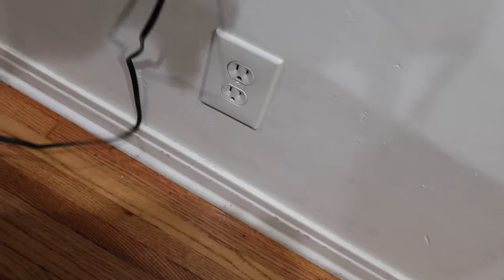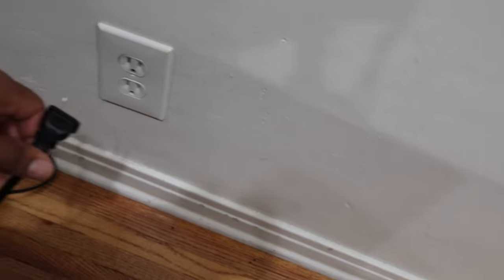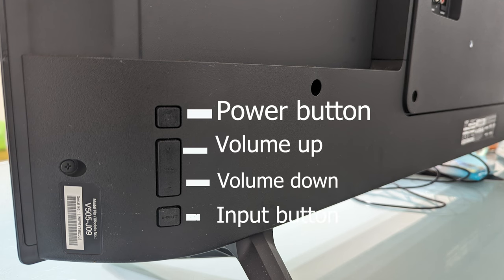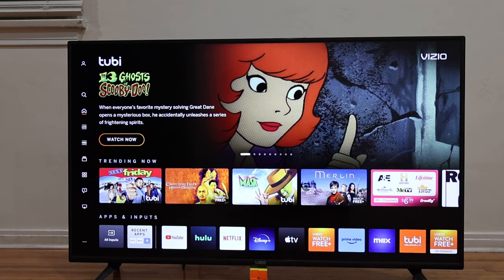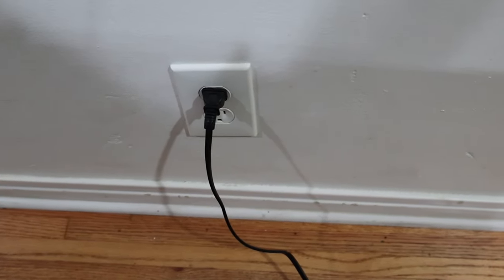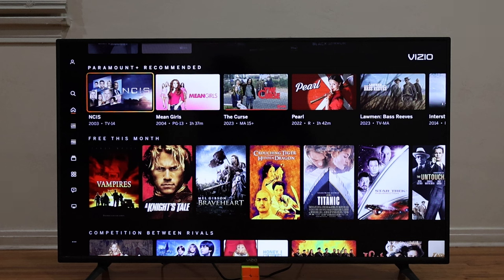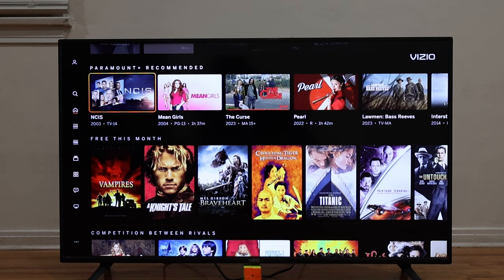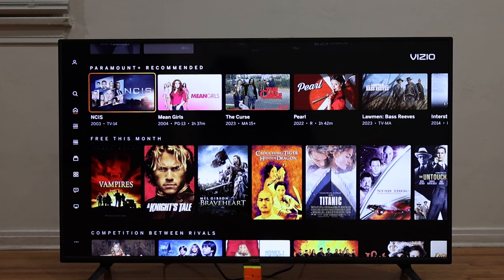VIZIO TV WON'T TURN ON/BLACK SCREEN, EASY FIX😮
VIZIO SMART TV WON'T COME ON/Vizio TV does not power on/HOW TO FIX IT?

Hey there, lovely folks! Today, I'd like to walk you through some steps to help you solve the problem of your Vizio Smart TV not turning on or not coming on at all. If this issue has been giving you a headache, fret not! I've got the cure right here for you.